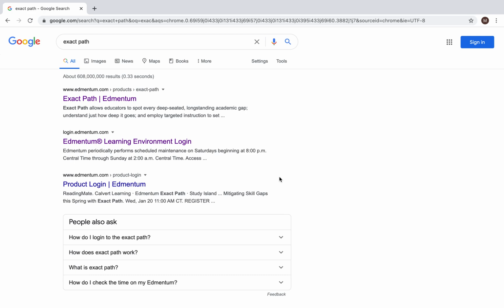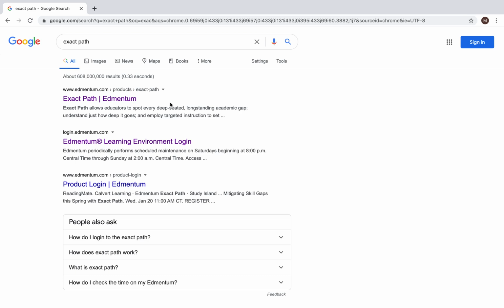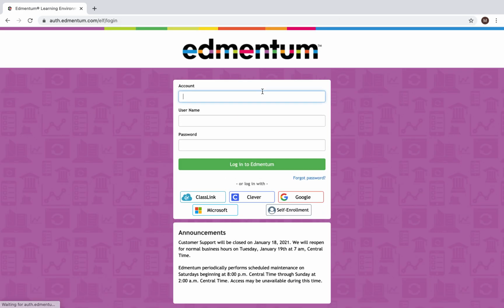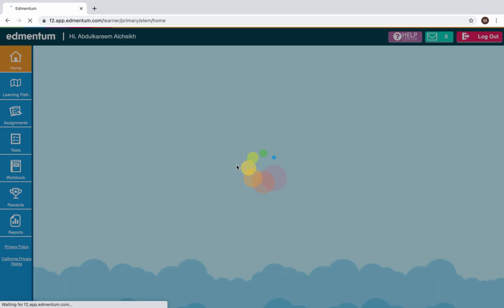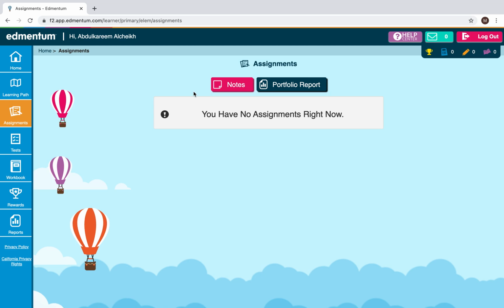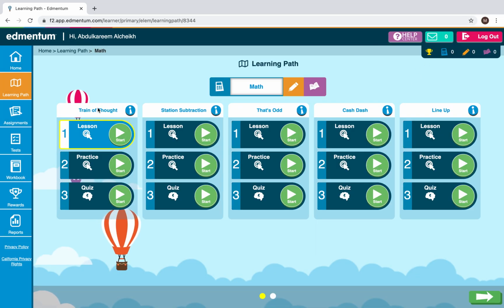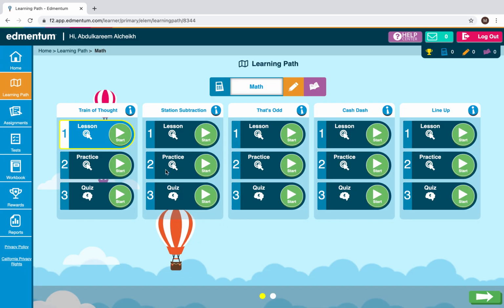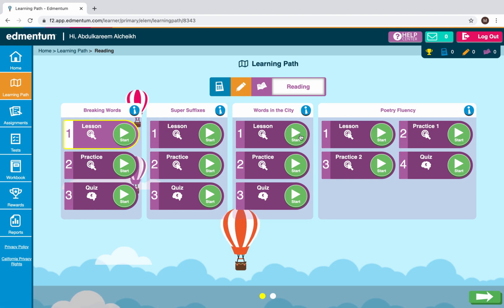ExactPath, Students and Parents Tutorial